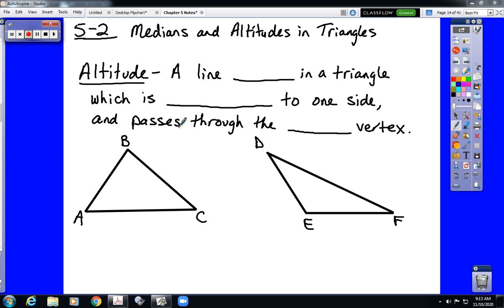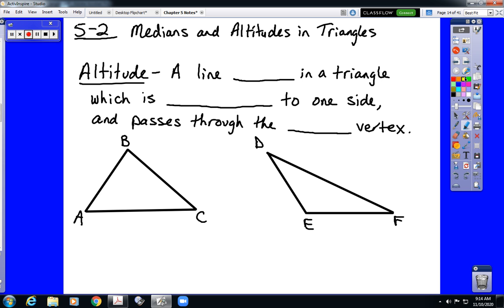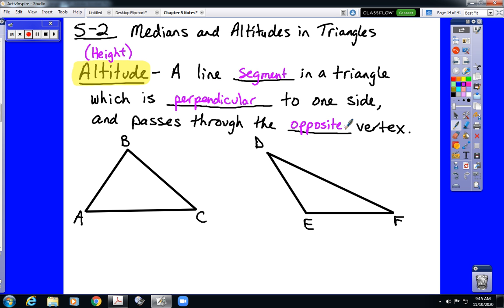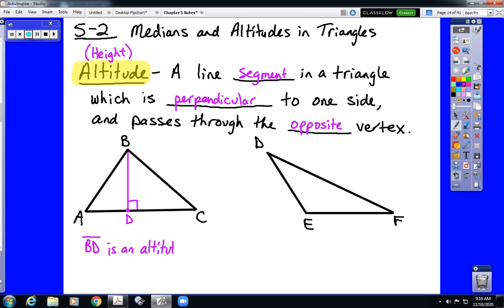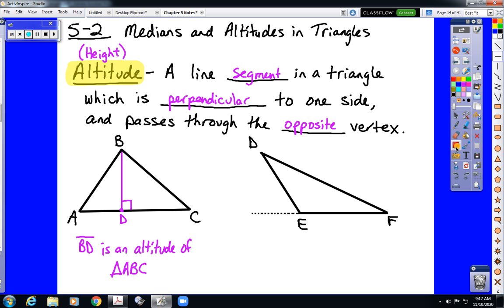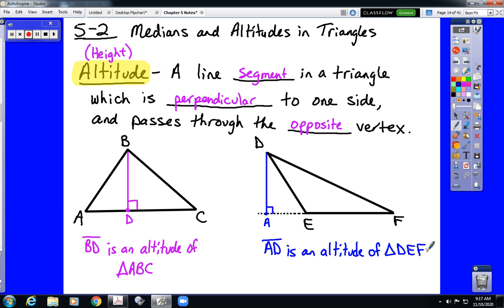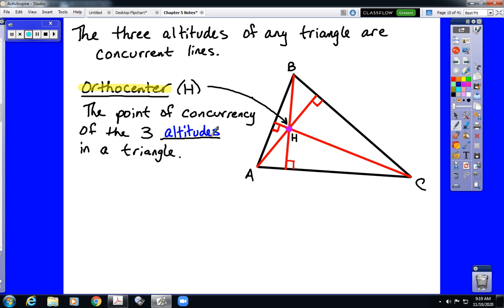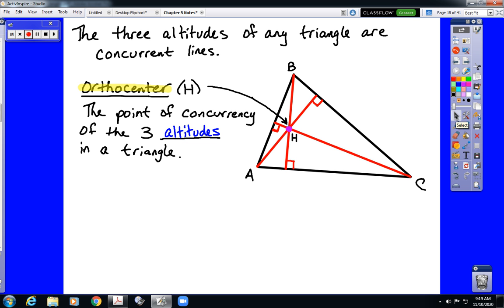Chapter 5 Section 2 Altitudes and Medians 1 of 3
Covers Altitudes and the Orthocenter